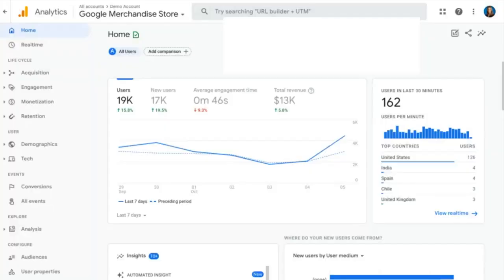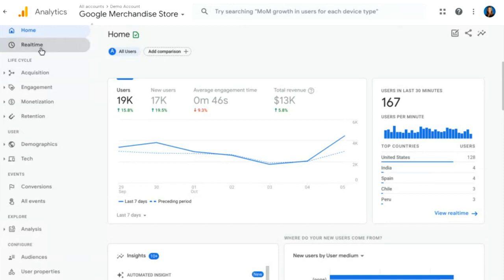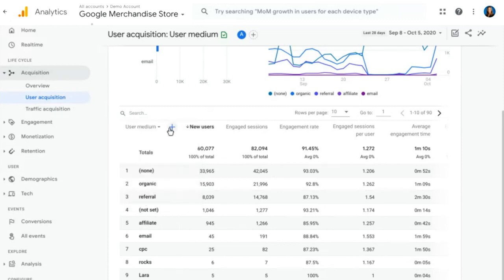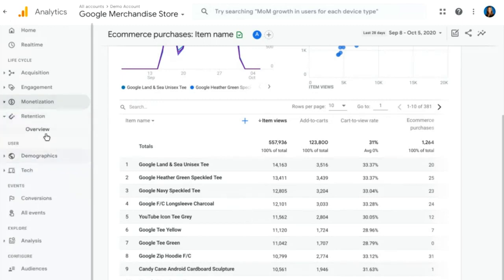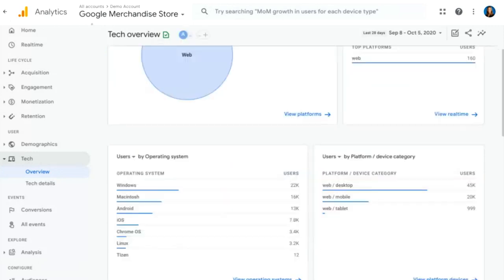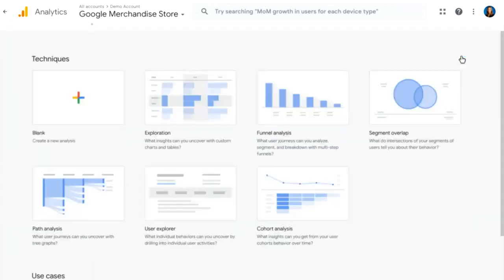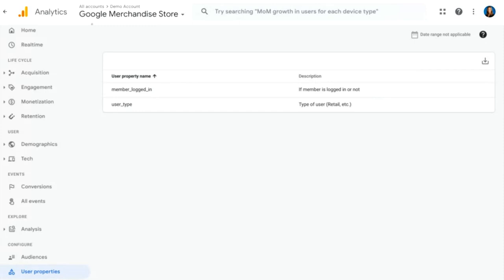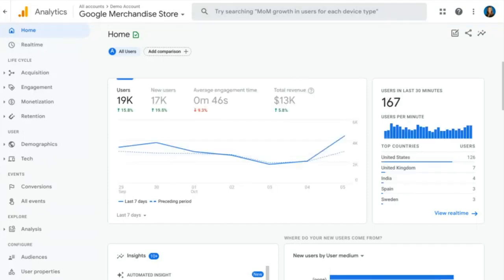Walkthrough of the Google Analytics 4 User Interface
In this video, Krista Seiden shows you a quick walkthrough of the new Google Analytics 4 property user interface, looking at how reports and data are organized in Google Analytics 4. Check it out for an overview of what to expect in reporting when you get started with the new Google Analytics 4 property.